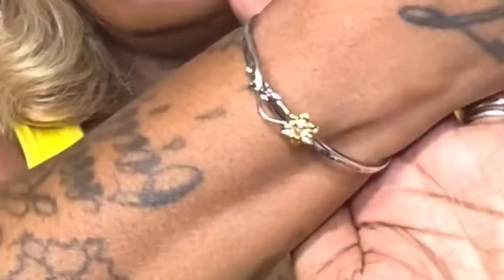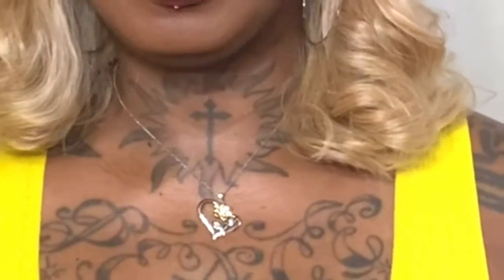GRWM ft BeeKind Jewelry/Yellow Eyeshadow and Neutral Makeup.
BeeKind was created to help protect bee colonies around the world.

The unit I’m wearing is Outre Melted Hairline Collection “HARPER “

Again, much thanks to BeeKind Shops🐝